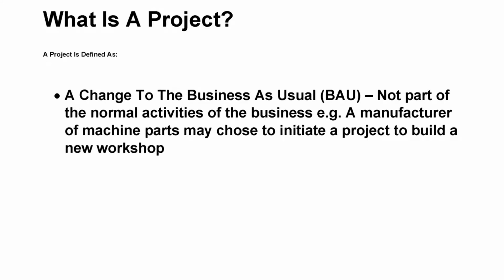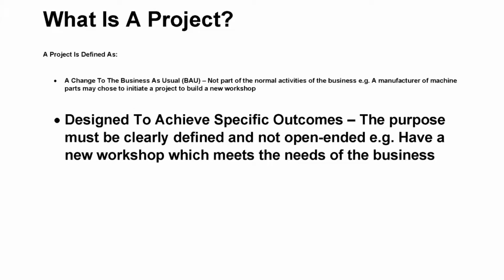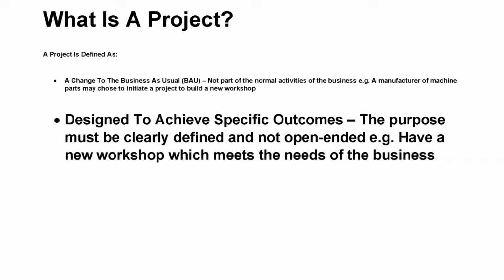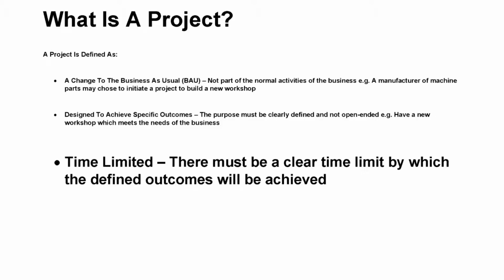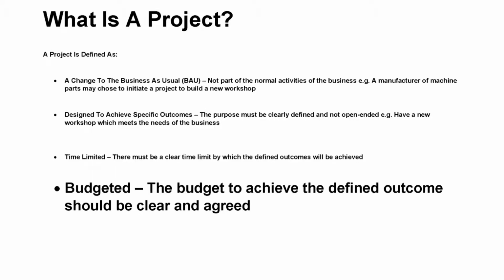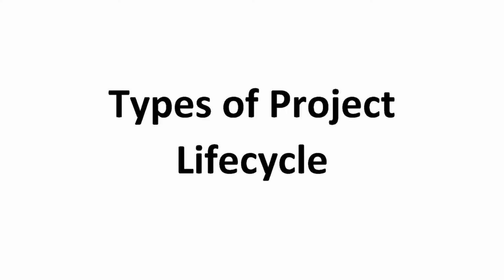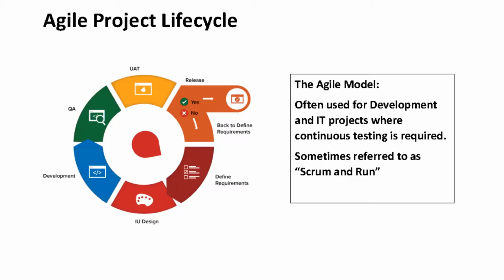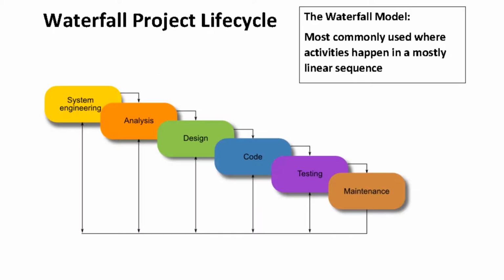Introduction To Project Management What Is A Project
An introduction to Project Management - What is a Project? What defines a Project? Get involved.